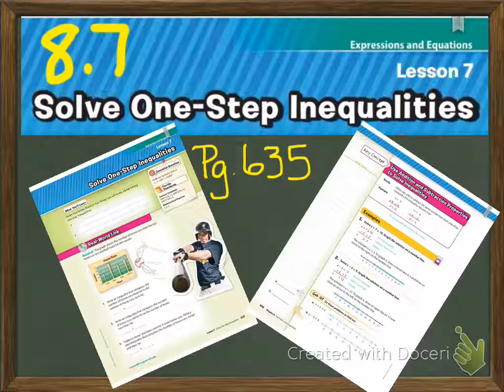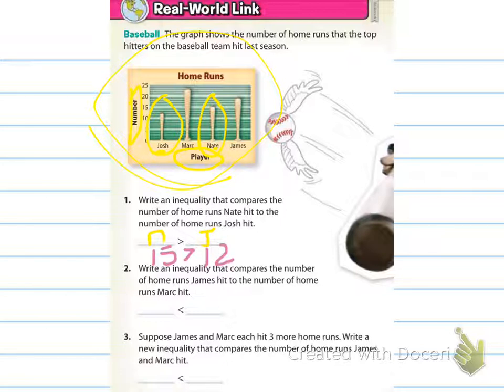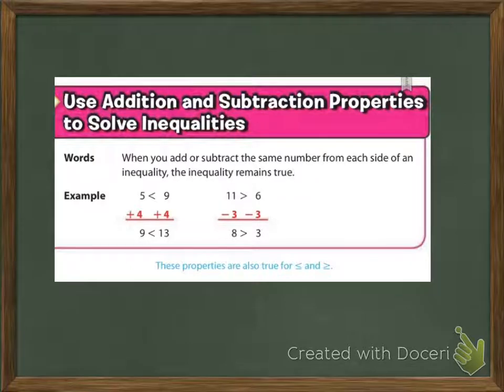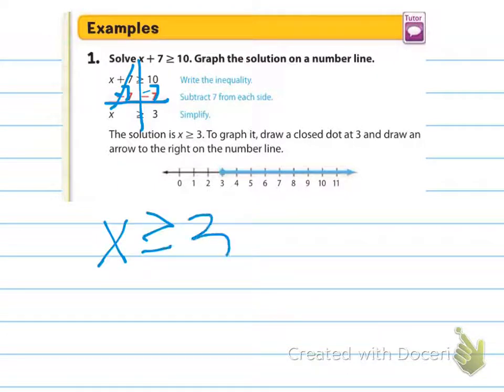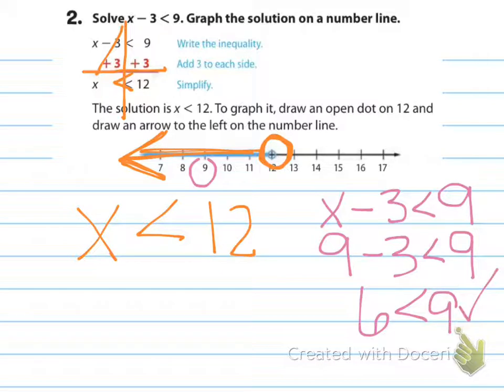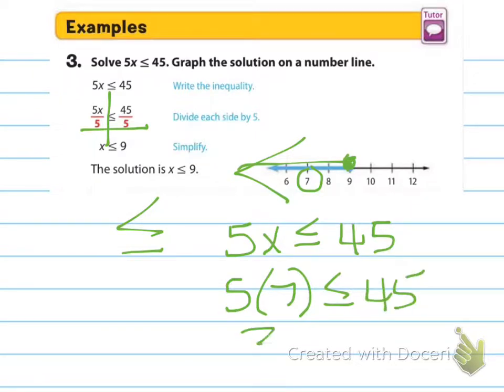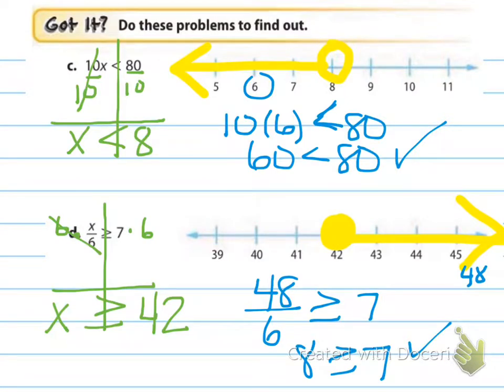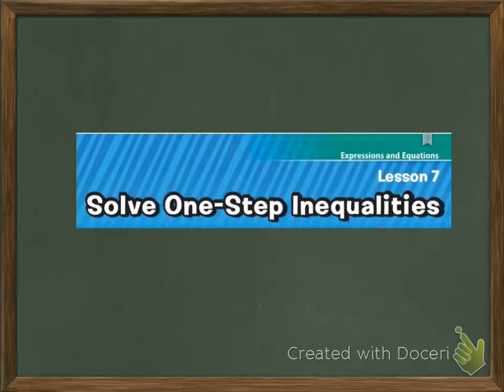8.7 Solve One-Step Inequalities